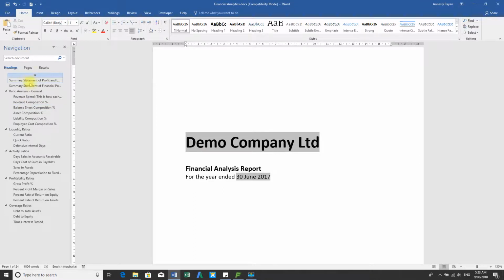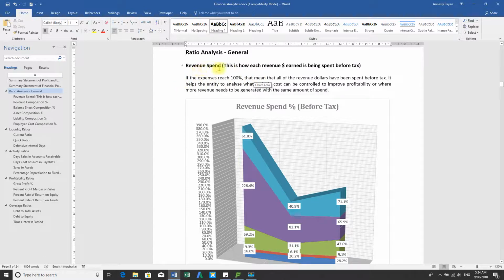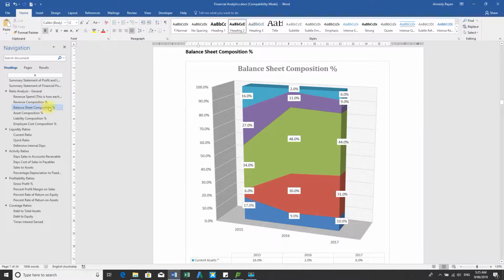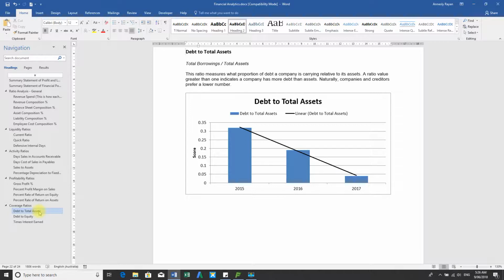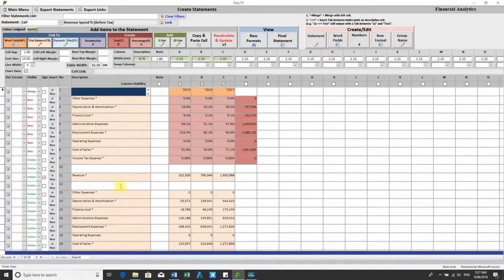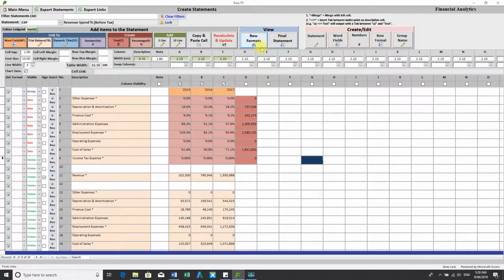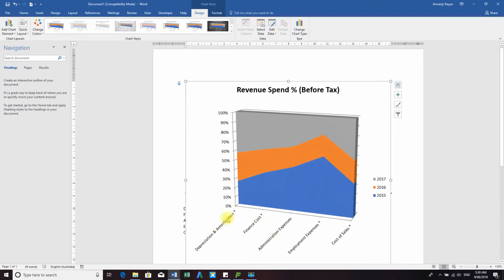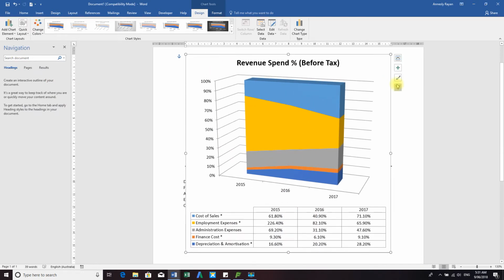Graphical Presentation using EasyFs Financials